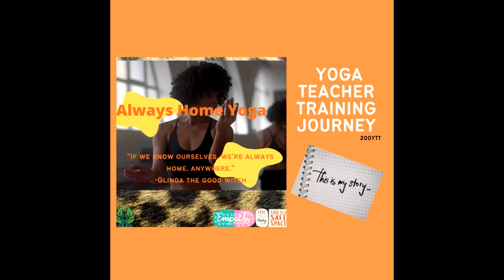Online Yoga Teacher Training Journey.4 - Advanced Anatomy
The subject of the second online lecture I attended was Adaptive Yoga.

I decided to take 200 hours of online Yoga teacher training. Not because I wanted to be a Yoga teacher, but because I was in crisis.

Follow along on my journey from Yoga lover to certified Yoga teacher.